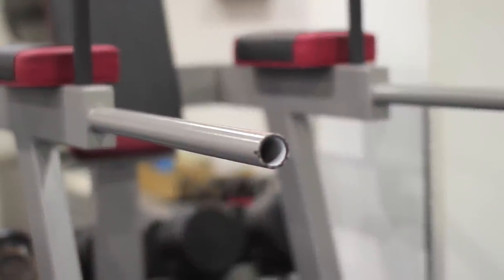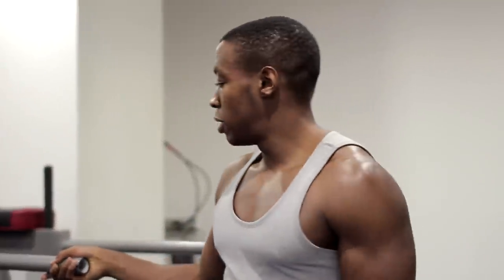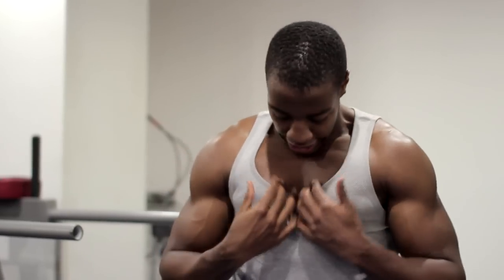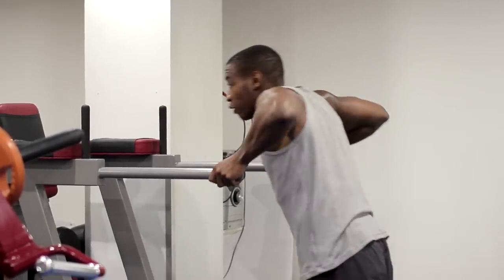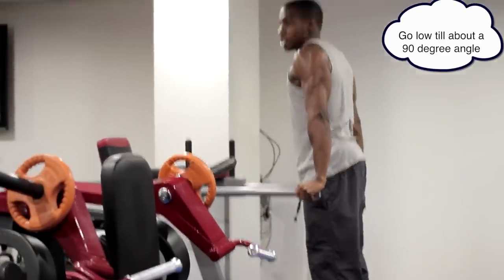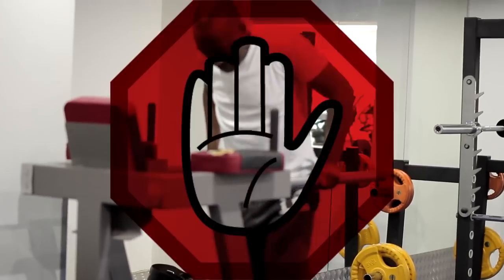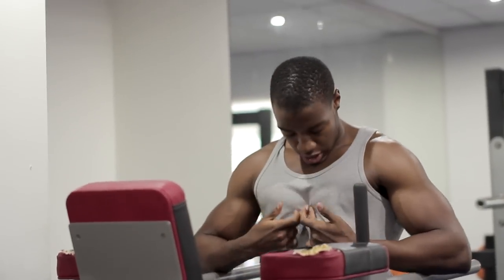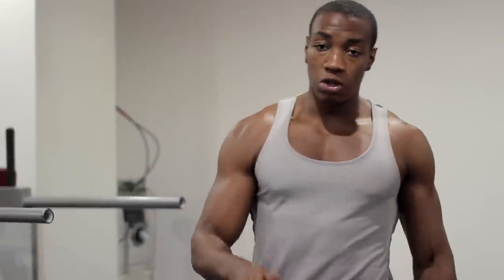Benefits of DIPS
Important for triceps and chest. Triceps are a bigger muscle group than Biceps, doing dips helps to build triceps.